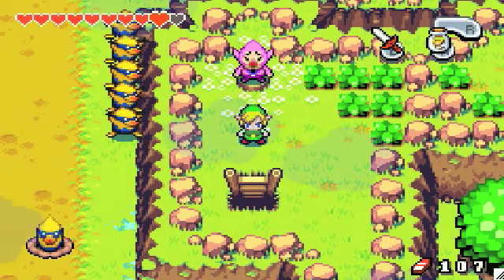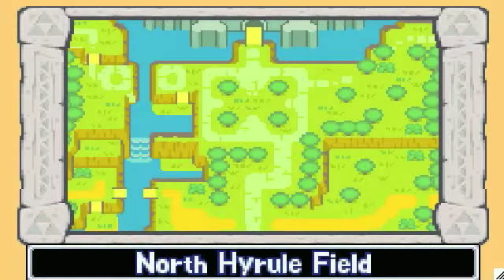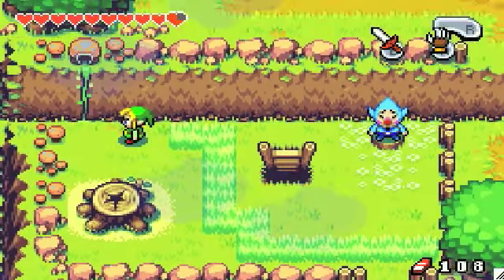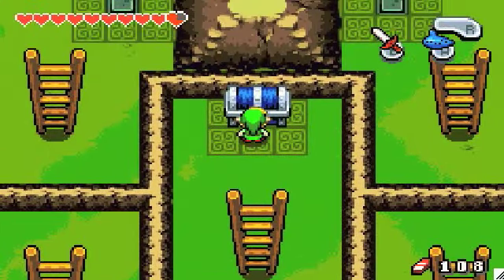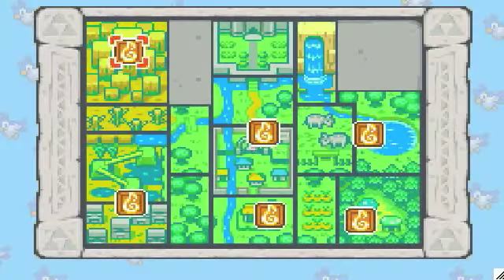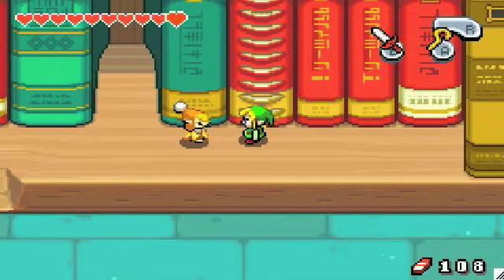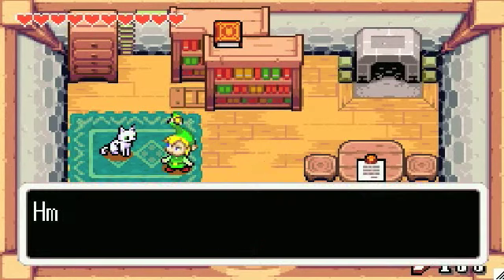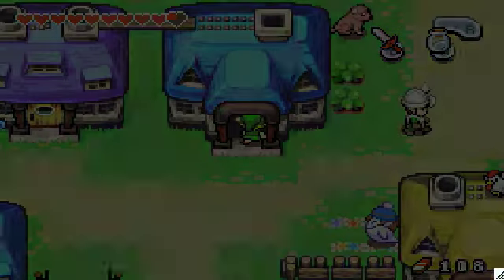Let's Play The Legend of Zelda - The Minish Cap (Part #20)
we  continue on to find the tingles and get our reward and then we start doing some proper questing